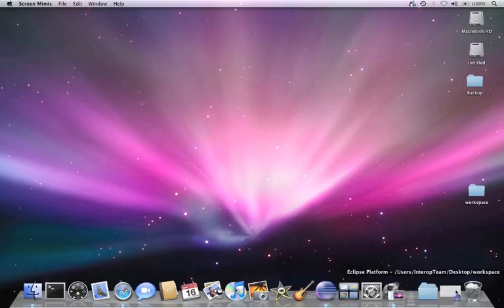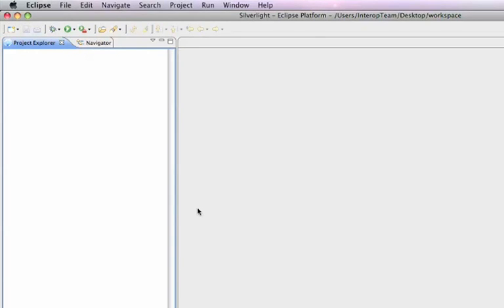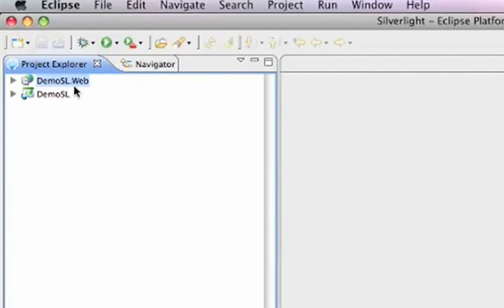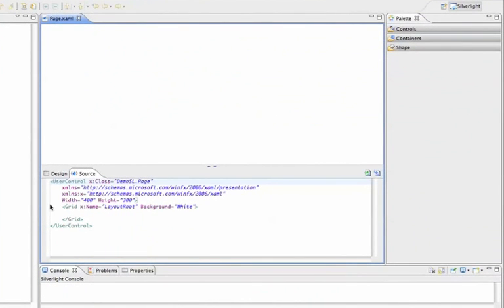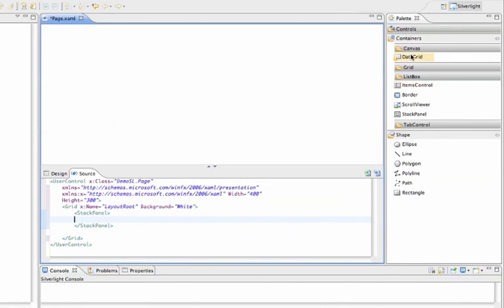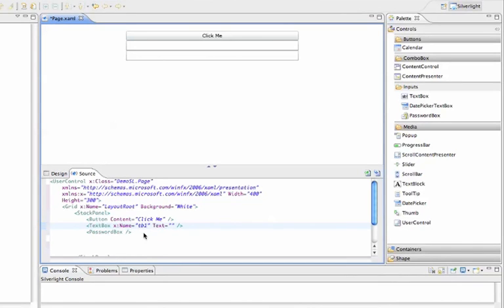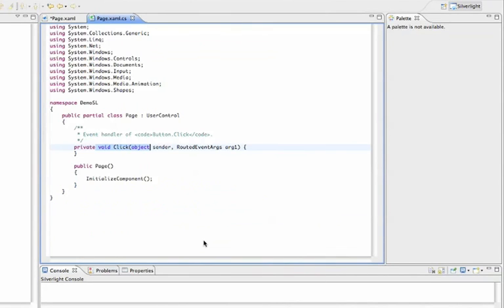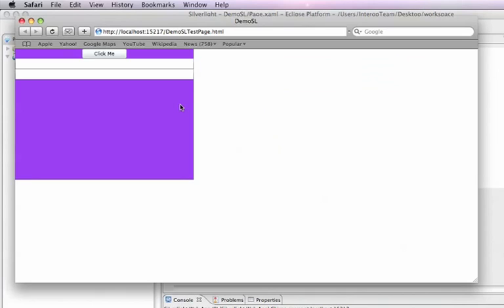Eclipse4SL-Eclipse tools for Silverlight on Mac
The Customer Technology Preview (CTP) of Eclipse4SL with support for Macintosh was announced at MIX09 conference. With this plug-in, Mac developers using Eclipse can develop Rich Internet Applications (RIAs) using the Silverlight platform.